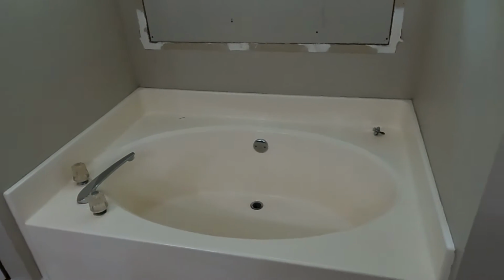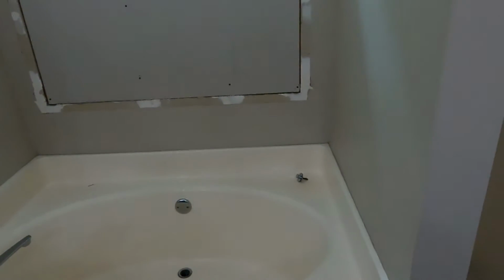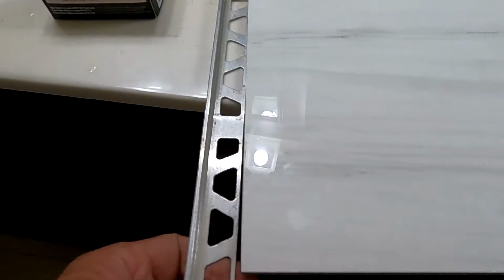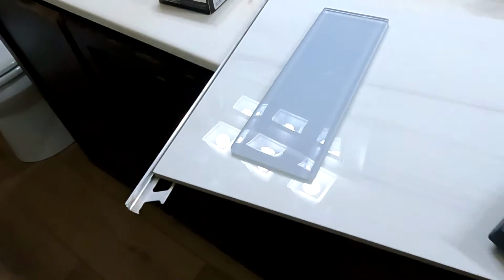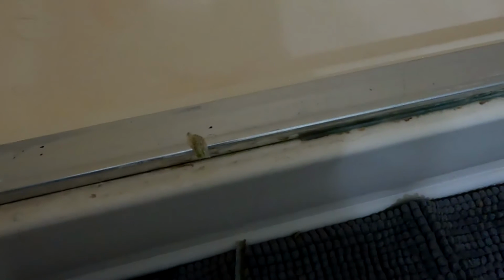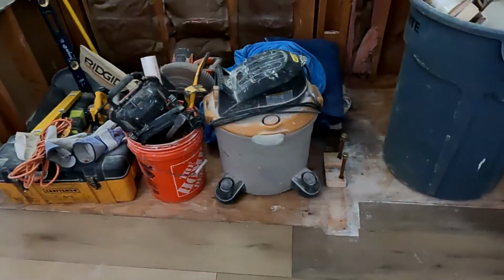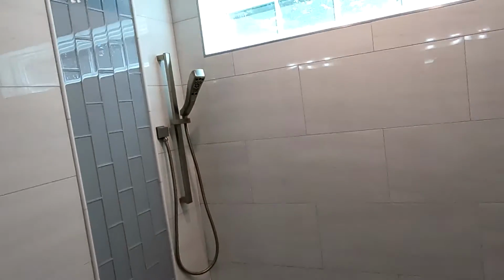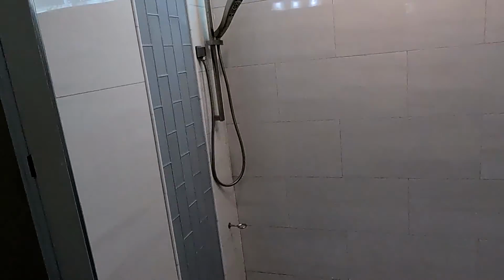GARDEN TUB CONVERTED TO A HUGE SHOWER